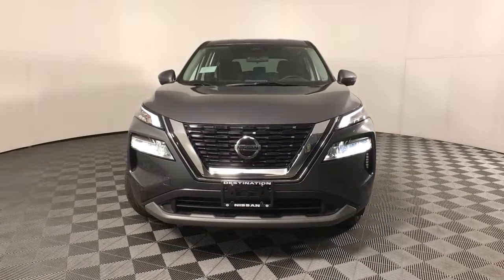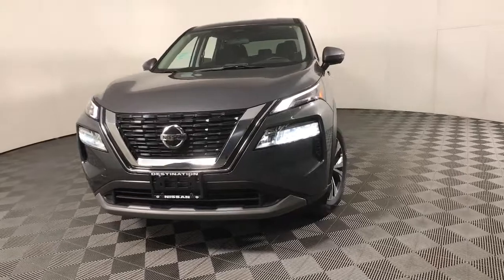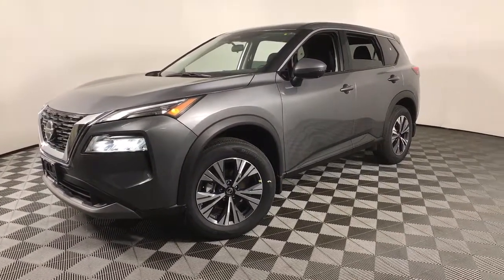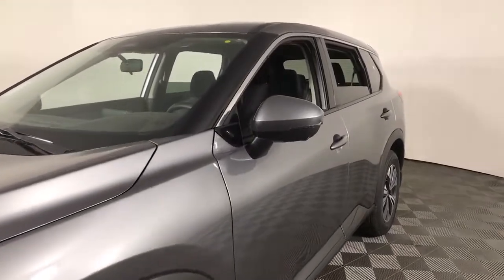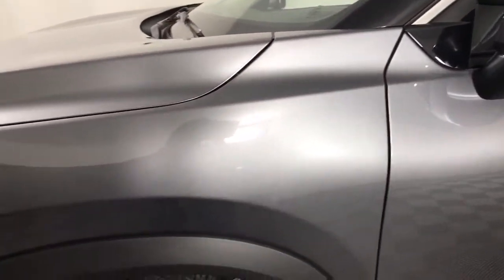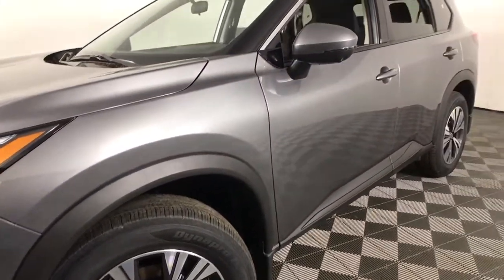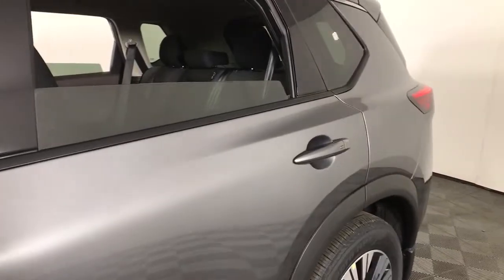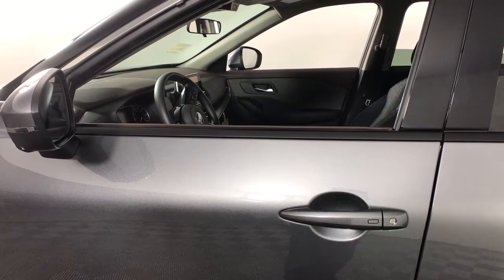2021 Nissan Rogue Albany, Colonie, Latham, Johnstown, Glens Falls, NY N21R0203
Gun Metallic New 2021 Nissan Rogue available in Albany, New York at Destination Nissan. Servicing the Colonie, Latham, Johnstown, Glens Falls, NY area.

Destination Nissan
770 Central Ave